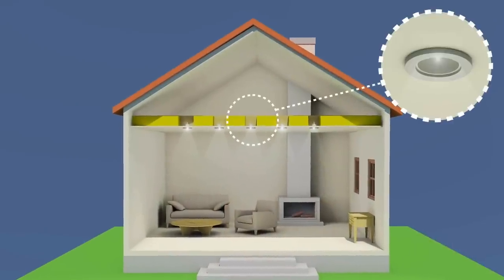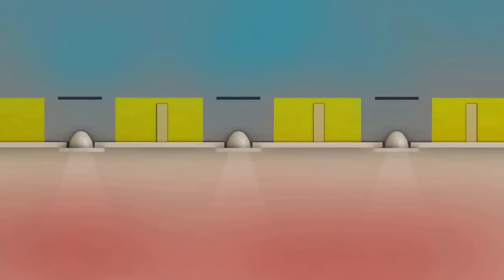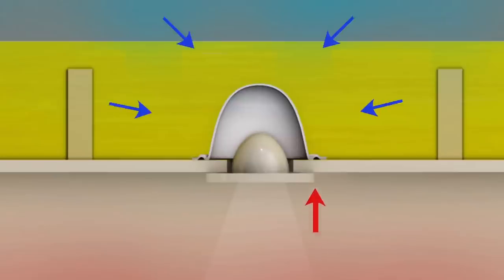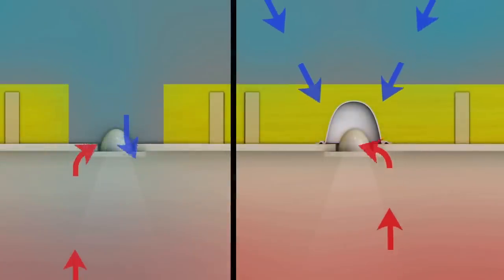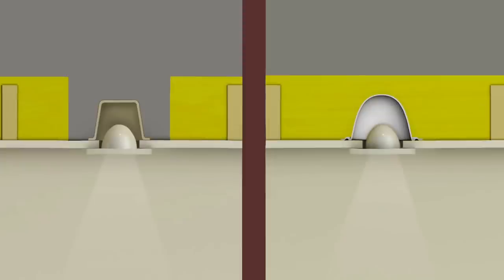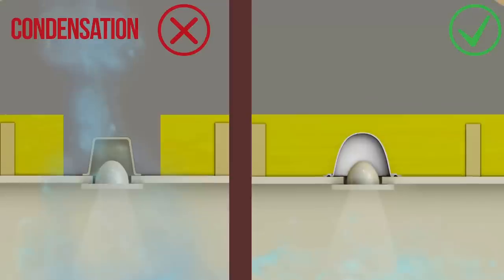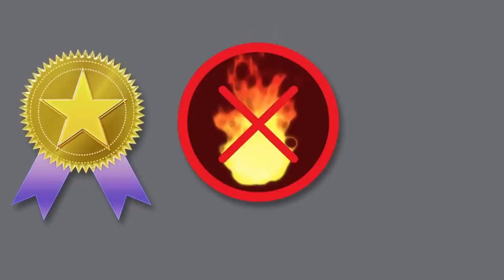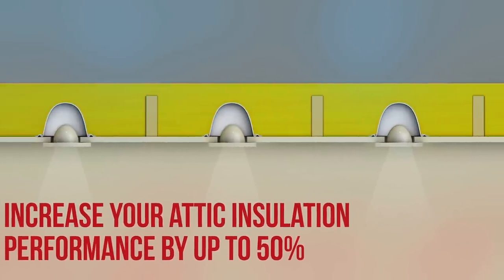How to fit downlight covers, insulation,downlights, recessed lights,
How to fit downlight covers, insulation around downlights, how to insulate your home

Thermahood has been developed to be fitted over downlights which are situated in ceilings, to loft/attic.

It is known that downlights are a weak point in the fight against heat loss. This is due to several factors that include these weak areas are not currently insulated and the lights are not air-tight.

See below how fitting Thermahood (insulation over and around downlights) will save you energy and help make your home more comfortable.

Our product:

Allows you to insulate the area around and over Thermahood giving you extra savings on your energy bill

Made from flame retardant material, Thermahood  provides a safe seal that also contains the ambient heat from the light

Allows you to seal around the downlight and reduce draughts

Allows you to fit more insulation which means reduced heat loss

Meets requirements for Building Regulation 2.3
C2 - Condensation
L1 - Insulation And Air Leakage
E1 - Sound Protection

Improves air quality in living areas by reducing the air flow from loft

Works in tandem with heat recovery systems (controlled air flow)

Conforms to BS 5250 : 2011 : 3-3

Reduces fire risk from household storage items, e.g. Christmas decorations placed on down-lights

Manufactured from recyclable flame-retardant materials

Once fitted product is maintenance free

Can be fitted quickly and easily by anyone, i.e. a real DIY product

Can help reduce noise entering and escaping through down-lights

Is used as a downlight cover or firehood for over downlights to loft ceilings

Can prevent spiders and other insects entering living areas through down-lights

Downlights and Loft Insulation together in the ceiling to the loft are a source of heat loss for home owners and of-course concern of how to treat these thermally weak light fittings. Thermahood is a quality product developed to resolve these problems.

How to install recessed lighting, how to install downlights, bathroom downlights, downlight covers?

When installing downlights in an insulated ceiling, never forget to insulate your downlights with downlight covers. They protect not only from heat loss, but also from sounds entering your living space and from water vapour transmission into cold attic voids - leading to rotting timber in the long run.

Fitting instructions for downlights and downlight covers, especially when installing in bathroom ceiling (insulated) - how to install, how to fit downlights?

Always ensure Health and Safety in the home and work place. Health and
Safety should be considered before, during and after undertaking works.
Before fitting Thermahood downlight covers, ensure that electrical wiring and components
meet and are fitted to current standards, e.g; BS 7671 and/or IEC 60364
(British & European Standards). Not suitable for use with Dichroic type lamps.
Check that all components are suitable to be covered and/or enclosed, if
required get a qualified professional to survey and carry out works. When
satisfied with your electrical wiring and components the following fitting
instructions can be followed;
Isolate power source (Turn Off Power at Meter), before working around
electrical equipment. Clear the area around the downlight and clean dust from
ceiling lining (plasterboard etc). Typical Down-Light - 230v LED GU10 Bulb.
Place the Thermahood over the downlight, bring the wire through the aperture
on the rim of the cover, even if it is a double wire it should still fit neatly into
the aperture. The Thermahood downlight cover can be rotated to suit the most convenient
direction for wires to be brought in/out of the cover.
Thermahood - fitting in progress, applying adhesive.
If all is fitting neatly and you prefer to have your Thermahood adhered to the
ceiling, then take the cover off and apply water based adhesive around the rim
of the Thermahood.
Thermahood - fitting in progress
Thermahood can now be fitted to the ceiling lining, making sure to keep
enough slack on the wires to be able to change the bulb/lamp. Insulation can
be fitted up to and over the Thermahood.